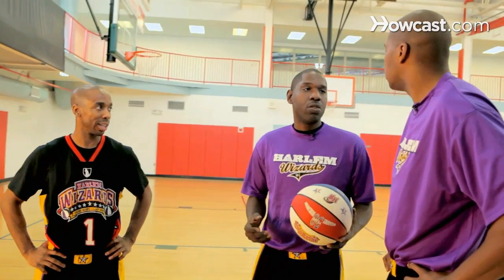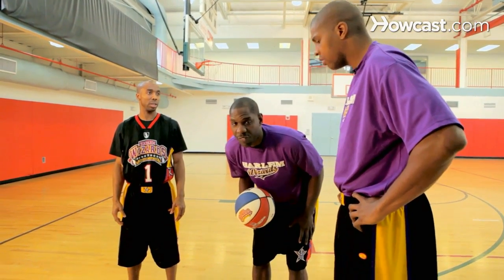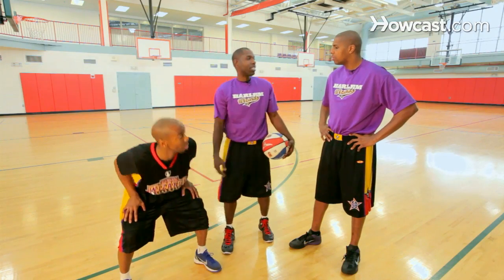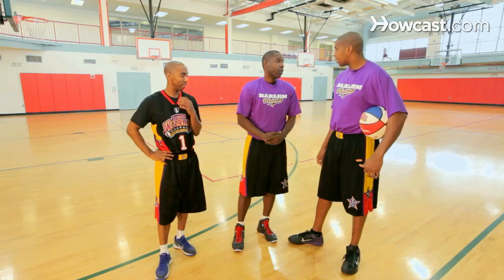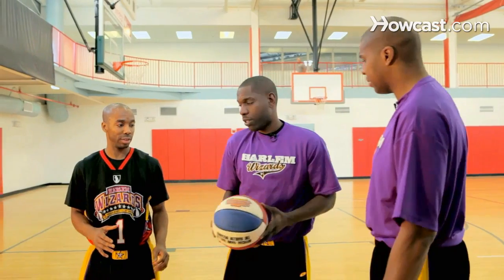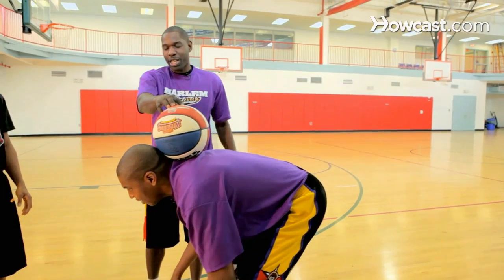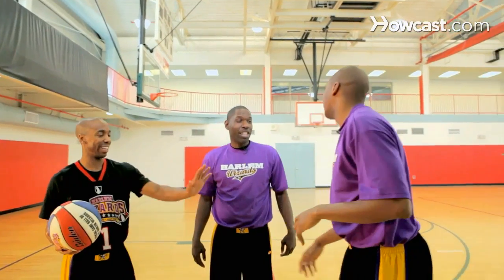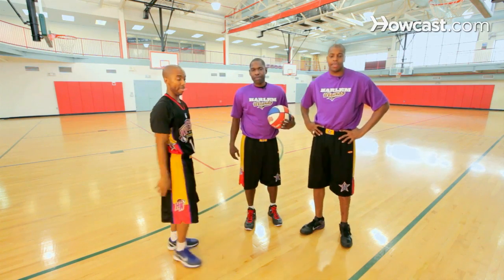How to Do a Diamond Cutter | Basketball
Ball is Life, Feed your Basketball Addiction
Backpack with Attached Basketball Minigame
Light Up LED Basketball
NBA Slam Jam Over-The-Door Mini Basketball Hoop
Two-player Arcade Electronic Basketball System
Street Phantom Outdoor Basketball
Michael Jordan: The Life (Biography)

Swoop: Broadway, you know this is my  favorite part right here. I love the trick, I'm trying to be out there doing my thing on the trick thing I learned some other moves today.

Broadway: What so you want to learn?

Swoop: I want to learn how to do the Diamond Cutter.

Broadway: No, absolutely not.

Swoop: No, you got to teach me man.

Broadway: No, no.

Swoop: Please teach me.

Broadway: You want the Diamond Cutter?

Swoop: I want the Diamond Cutter, man.

Broadway: You want to go to the diamond district?

Swoop: I want to cut it up. The Diamond.

Broadway: So you going to survive 75-,

Swoop: Yes.

Broadway: Yeah, that's what I want to do. So I'm not going to teach you how to do the Diamond Cutter.

Swoop: Why not?

Broadway: Because I've got somebody in here that's an expert.

Swoop: An expert?

Broadway: That can show us how to do the Diamond Cutter.

Swoop: Oh I got to see this, I got to see this.

Broadway: We got the King here.

Swoop: Whoa.

Broadway: The King is going to teach you how to do the Diamond Cutter.

Swoop: Okay.

Broadway: This is a very, very detailed very intricate trick.

Swoop: Okay.

Broadway: But, first remember Swoop.

Swoop: Yeah.

Broadway: You don't try this stuff.

Swoop: No, no.

Broadway: Just coming outside to play basketball.

Swoop: No, no, no.

Broadway: You don't just walk in the gym and Diamond Cut.

Swoop: No, no, no. We don't want to do that. You got to work on your fundamentals first.

Broadway: Fundamentals first.

Swoop: Be a ball player.

Broadway: Be a ball player.

Swoop: Then a trickster.

Broadway: Then a trickster.

Swoop: Okay.

Broadway: So then we'll learn how to do stuff like the Diamond Cutter.

Swoop: Okay.

Broadway: So what the players on our team usually do, they usually start with the Catch On The Neck.

Swoop: Okay.

Broadway: Which we talked about earlier.

Swoop: Right.

Broadway: And then they go right into the Diamond Cutter.

Swoop: Let's give it a shot.

Broadway: So King Arthur's first going to work on his bounce and his Catch On The Neck.

Swoop: Nice.

Broadway: You see that?

Swoop: Nice.

Broadway: Ball just stands right there. So what  King Arthur is doing is he's  bouncing that basketball and as soon as the basketball comes right around face level.

Swoop: Right.

Broadway: He's ducking right underneath it, keeps a straight back. Notice he has a good base.

Swoop: Nice.

Broadway: See the shoulder width apart? Good catch on the neck. And then from there he goes into the Diamond Cutter.

Swoop: Okay.

Broadway: Now the motion with the Diamond Cutter, the reason it's called a Diamond Cutter, is because your arms are  in the shape of a diamond.

Swoop: Oh I thought that  was an isosceles triangle.

Broadway: Absolutely not.

Swoop: It's not?

Broadway: No.

Swoop: I took geometry.

Broadway: Yeah?

Swoop: Last week.

Broadway: How did you do?

Swoop: I didn't do to well.

Broadway: Obviously. So now back to this Isosceles Diamond Cutter. What Arthur's going to do is he's going to get the motion of his body going in a circle.

Swoop: Okay.

Broadway: Maintaining the shape of a diamond.

Swoop: Diamond.

Broadway: The ball  will be rolling around his neck,

Swoop: Around the neck?

Broadway: and on his arm, in front of his head, and  around it, and continuing the motion over and over.

Swoop: It like on a race car track.

Broadway: It is.

Swoop: Oh man, I got to see this. Show me.

Broadway: But you got to keep good balance...

Swoop: Okay.

Broadway: ...or the ball will fall off your neck.

Swoop: okay, show me, show me, show me.

Broadway: So here's the first step. The bounce, the Catch On The Neck, and then he puts  his hand in the motion, and then he goes into the Diamond Cutter. The ball stays up there, he can move as fast or as slow as he wants to.

Swoop: Wow, wow, wow.

Broadway: Controlling the basketball.

Swoop: Whoa. Can I try?  First see, so first I got to get the Catch The Ball On Your Neck, okay. Ow, sorry. I go it, okay.

Broadway: You alright?

Swoop: Ow.

Broadway: No, no, no. Why don't I just put it on your neck?

Swoop: Okay.

Broadway: Bend down.

Swoop: Okay. Ow.

Broadway: Yeah, yeah.

Swoop: What do I do now?  I make, you said make a square right?

Broadway: No, not a, a diam-,

Swoop: A circle?

Broadway: A diamond.

Swoo